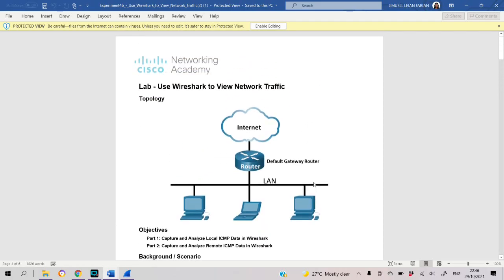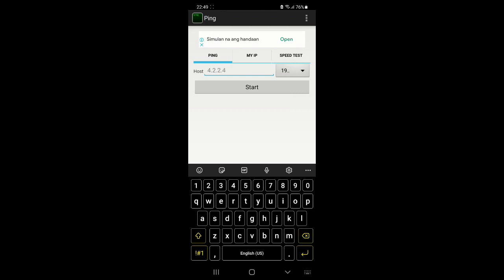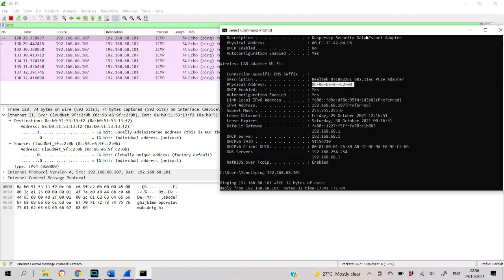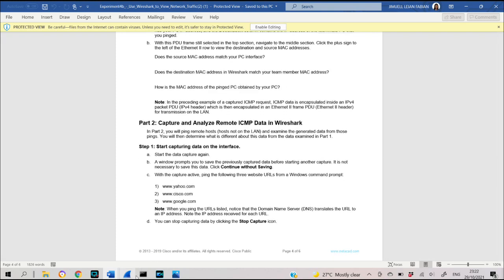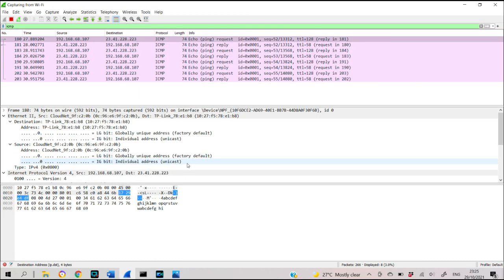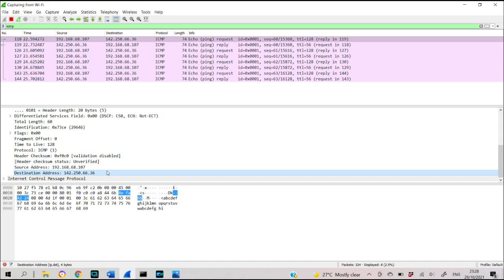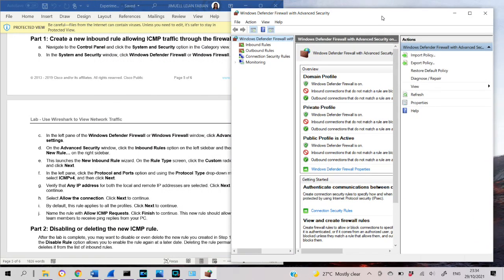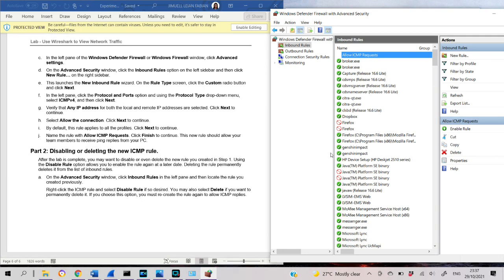Experiment 4 (Data Communications) | Jimuell Leian Fabian | ECE42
This video is about using wireshark to detect network traffic.